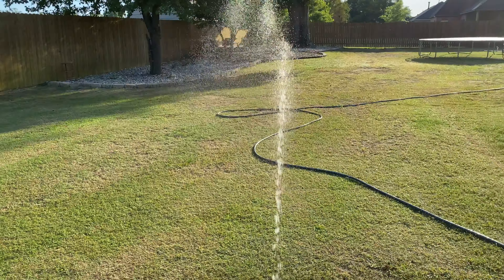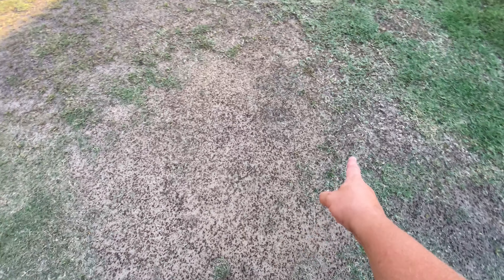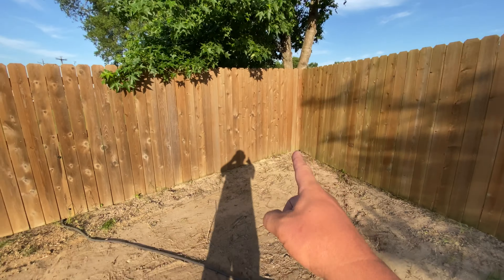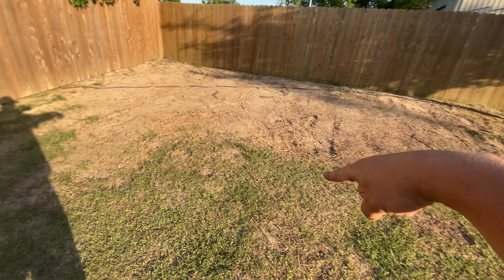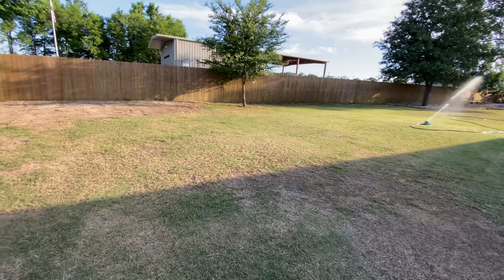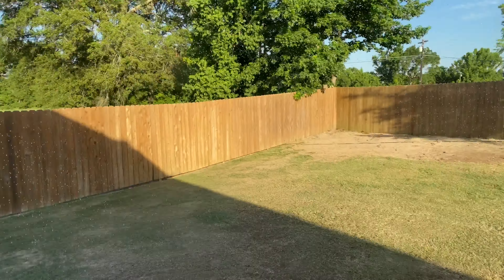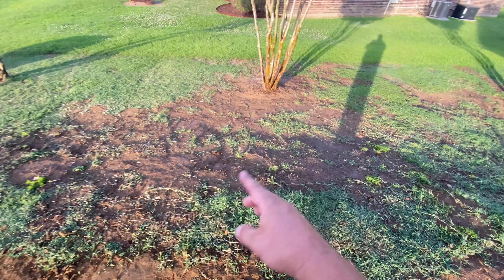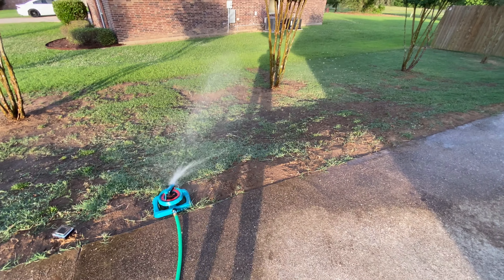Gilmour Pattern Master Impulse Sprinkler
Gilmour Pattern Master Sprinkler

Camera Gear I use Regularly in my videos:
GoPro Max
Manfrotto Tripod
Baaland Tripod